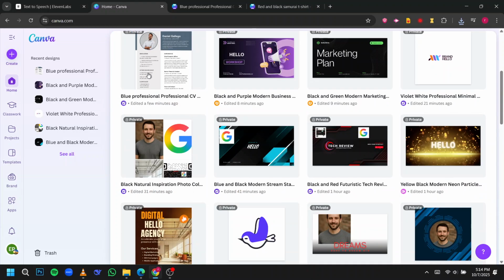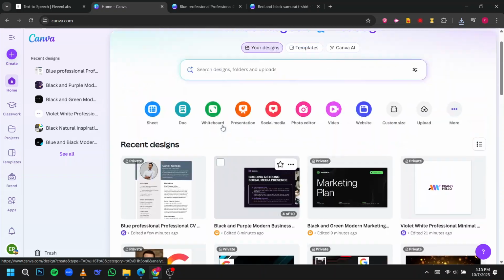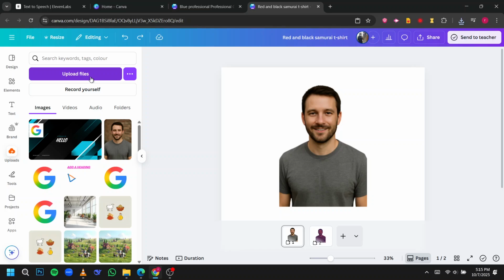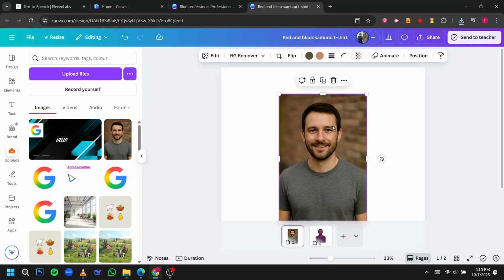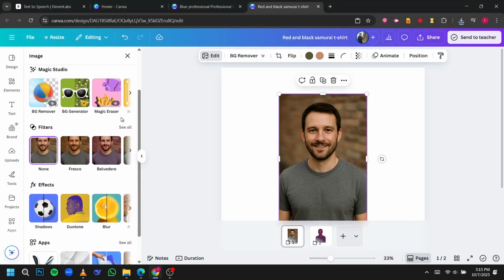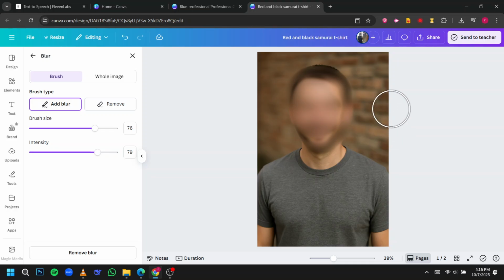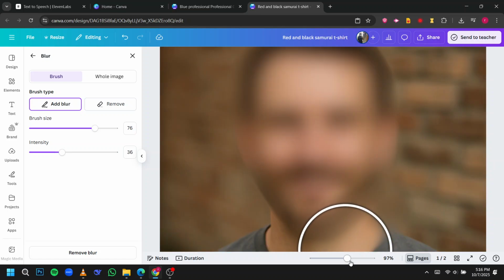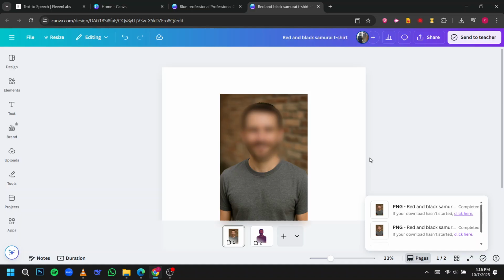How to Blur an Image in Canva Update - 2025 (Quick Tutorial)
How to Blur an Image in Canva Update
In this video, How to Blur an Image in Canva Update, you’ll learn step-by-step how to use the new blur tool in Canva to make your photos look professional. This Canva tutorial covers how to blur backgrounds, edit images, adjust blur intensity, and create eye-catching designs easily using Canva’s latest update.